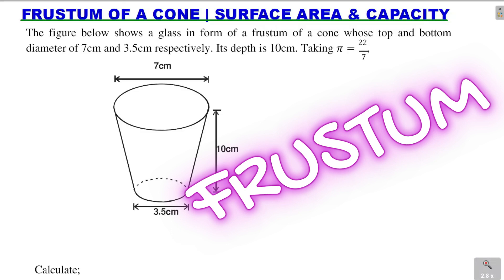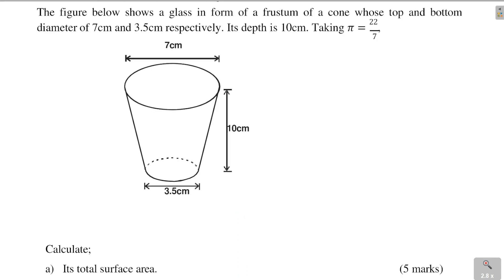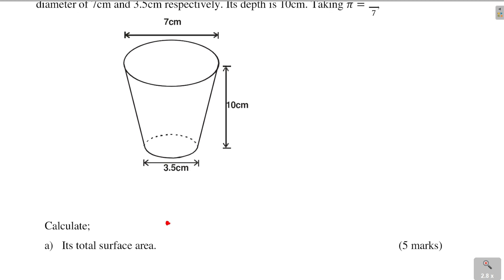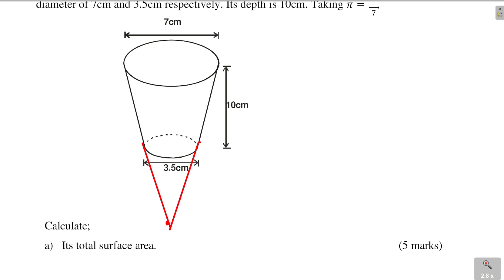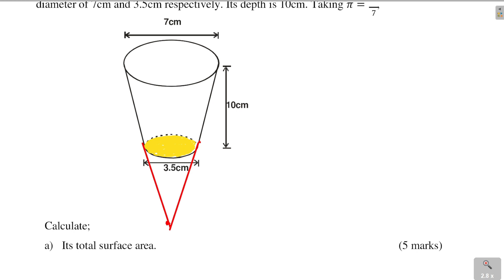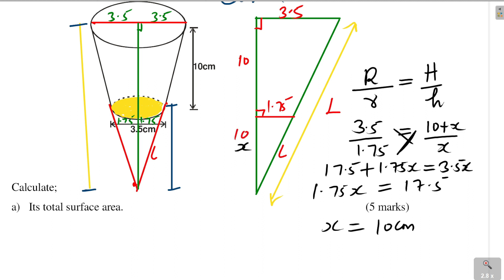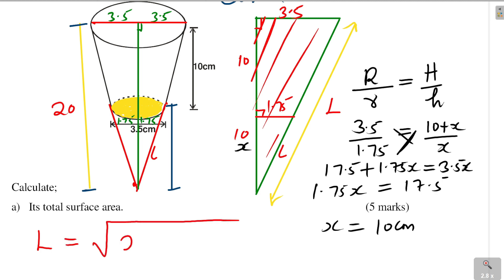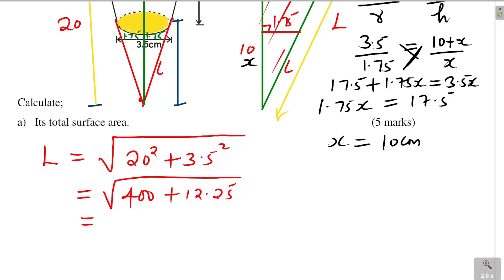HOW TO SOLVE A PROBLEM ON FRUSTUM OF A CONE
In this video we shall learn how to calculate the surface area and capacity of a frustum